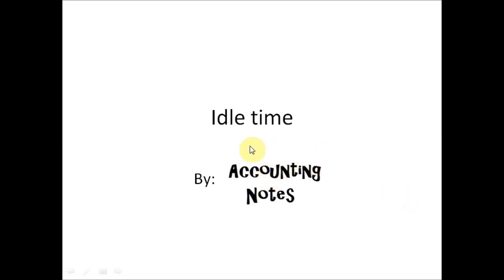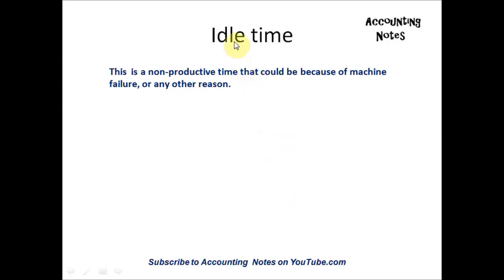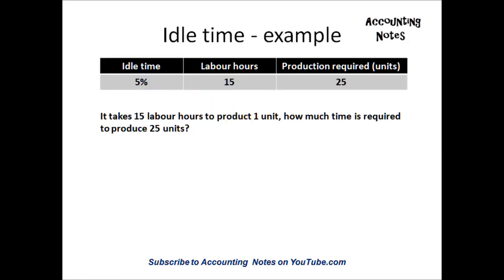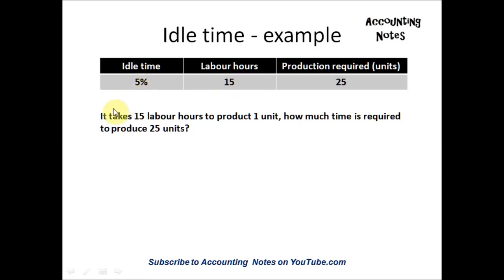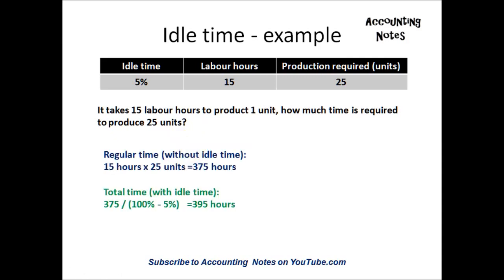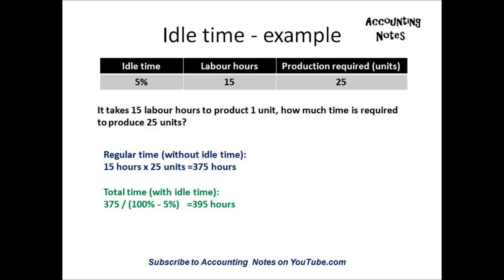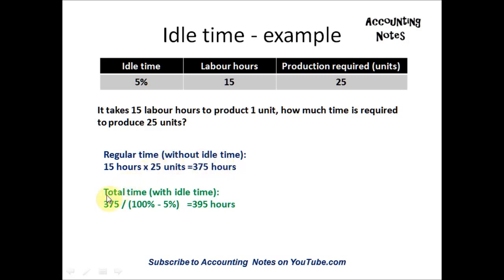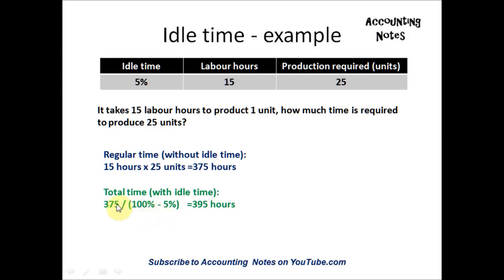Idle time example - How to calculate time required for production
Watch this short video to learn about idle time. You also learn to calculate labour hour time that is required for production that includes idle time.